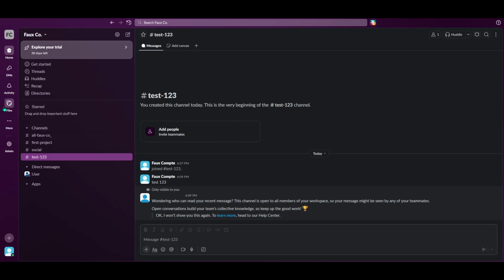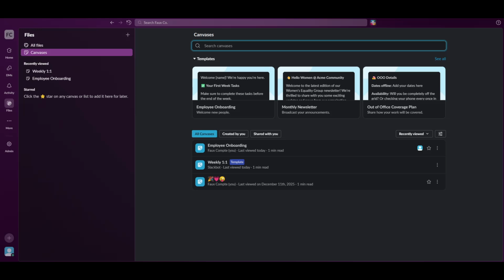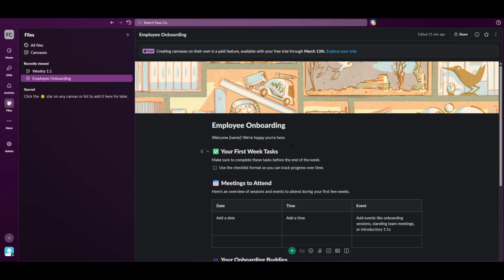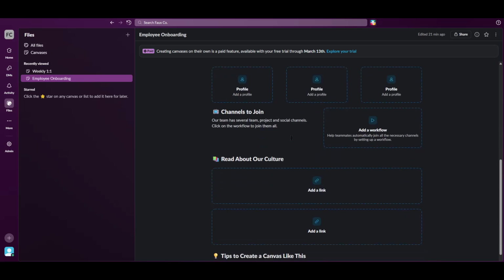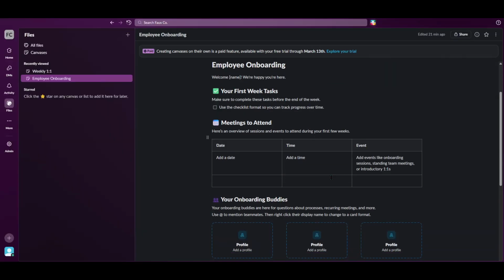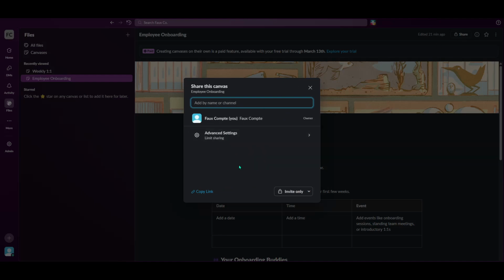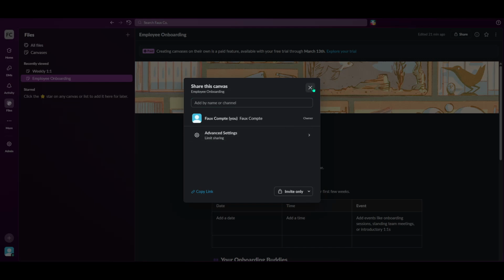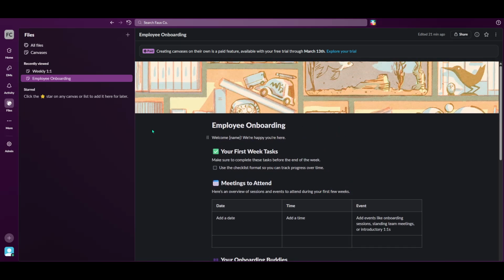How to Use Canvases in Slack (2026 Step-by-Step Beginner Tutorial)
Learn how to use canvases in Slack the right way! In this 2025 step-by-step beginner tutorial, I’ll show you how to create Slack canvases, add notes, collaborate with teammates, organize information, and use canvases inside channels and DMs.